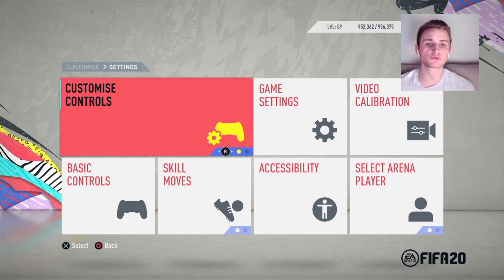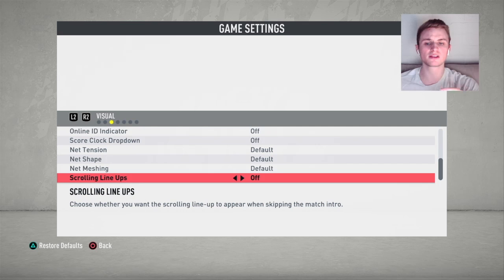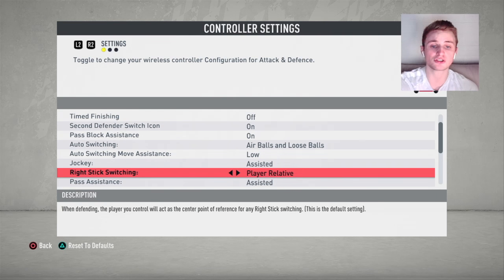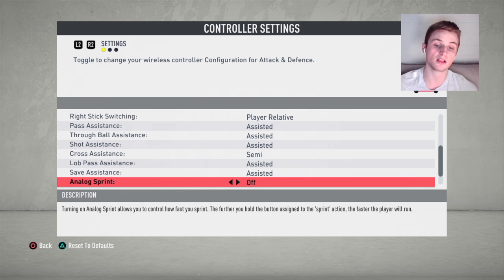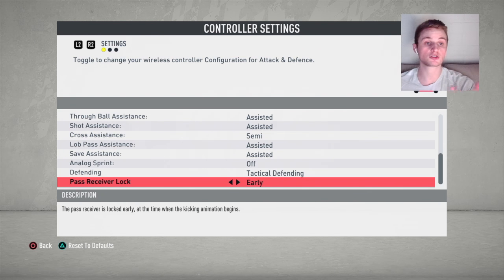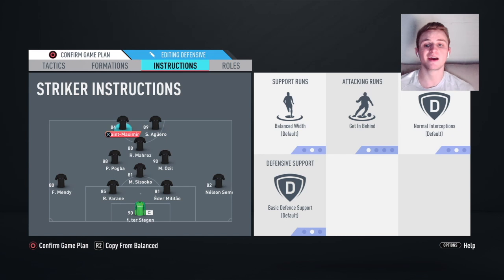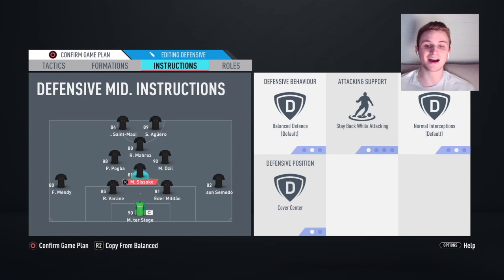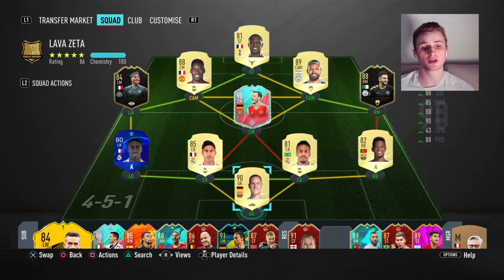FIFA 20 CUSTOM TACTICS AND SETTINGS FOR 4-1-2-1-2(2) FORMATION?! IMPROVE IN FUT CHAMPIONS?!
I show you my FIFA 20 Custom Tactics and settings for the 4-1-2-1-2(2) formation, these settings could improve your rank in fut champions and help you get more wins in fut champions. This also includes play instructions for the 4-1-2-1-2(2) formation in FIFA 20 Ultimate Team. I believe the 41212(2) is the best formation in FIFA 20. I also show you my camera settings and what i believe to be the best formation, tactics and settings in FIFA 20. This video will help you get better in FIFA 20 and FUT champions and show you the best tactics, formation and settings when play fifa 20 ultimate team.